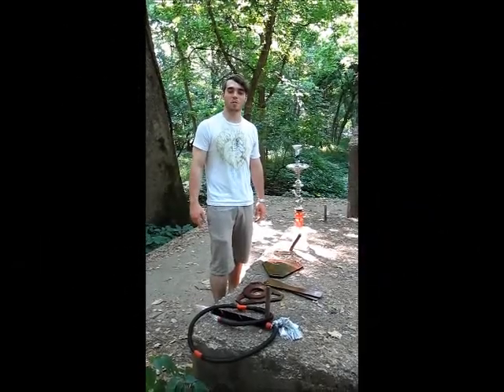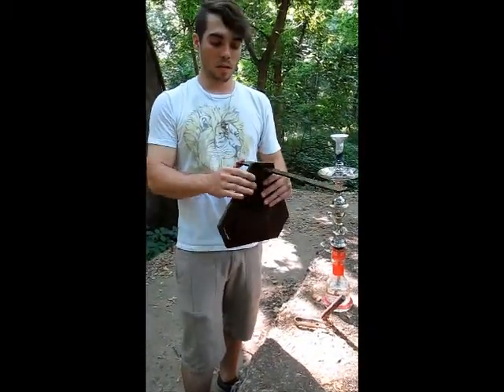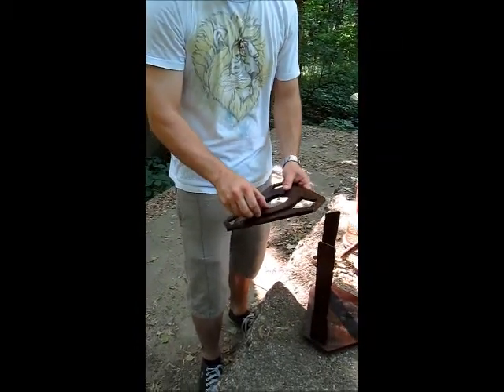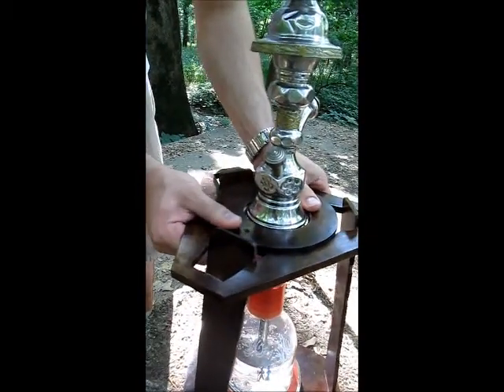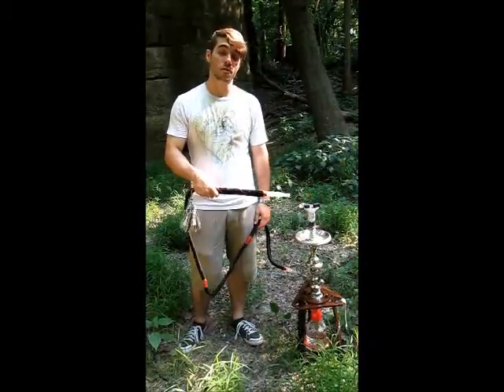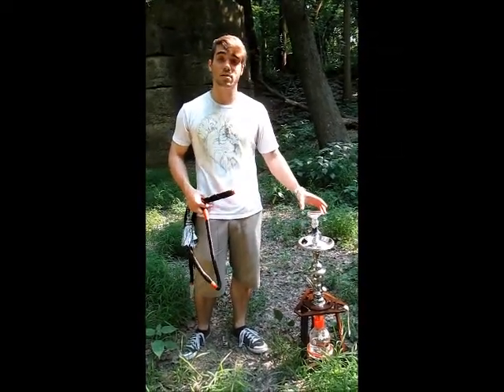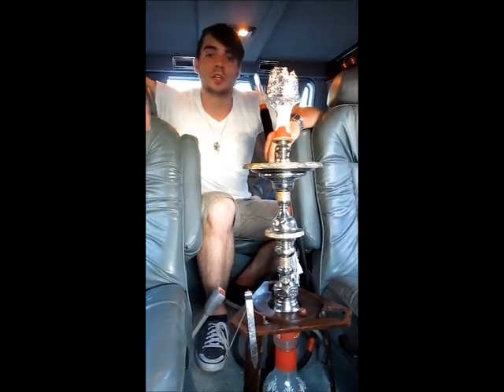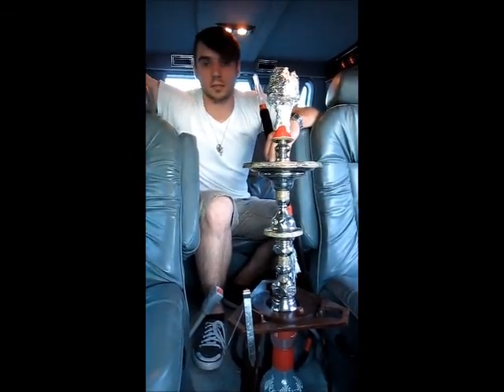An Introduction to the Original Hookah Home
Jared shows the features and benefits of Hookahhomes.com, providers of the first ever tip-resistant hookah stands. The Original Hookah Home was designed to fit hookahs of almost any size. Made of 100% Acacia hardwood, Hookah Homes can give you comfort when smoking around pets or clumsy friends. Sold exclusively online at hookahjohn.com.